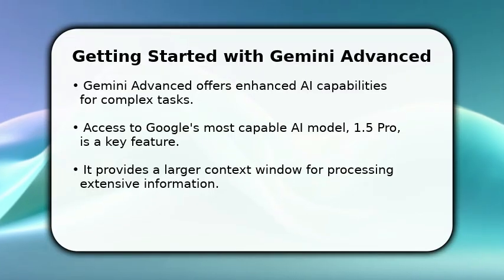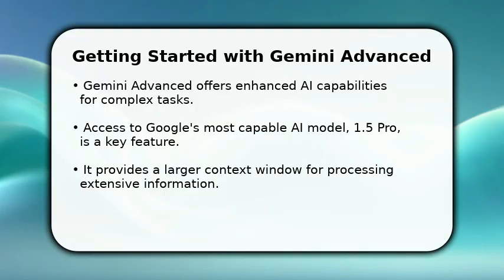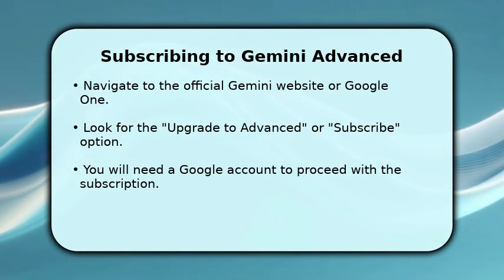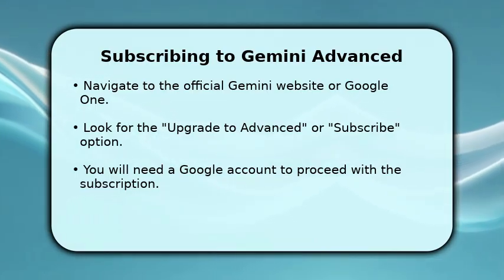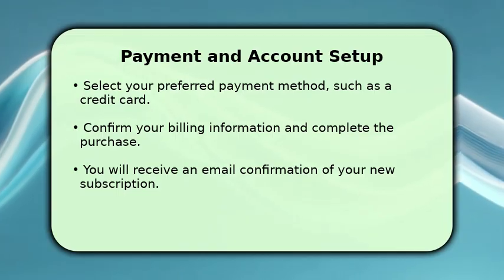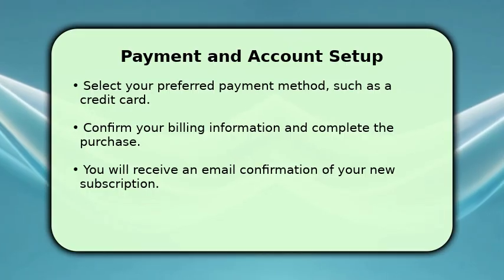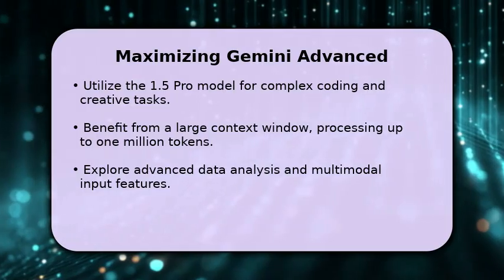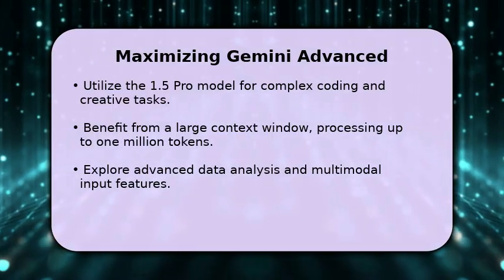How to Buy Gemini Advanced (Full Guide)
▸ (t) Are you looking to purchase the Gemini Advanced cryptocurrency trading platform? Look no further! In this comprehensive guide, we'll walk you through the step-by-step process of buying Gemini Advanced. From creating an account to funding your wallet and executing trades, we'll cover it all. Whether you're a seasoned trader or just starting out, this video will provide you with the knowledge and confidence to make informed investment decisions.